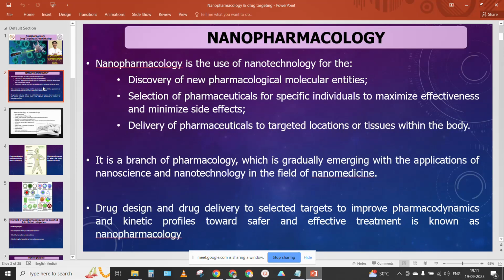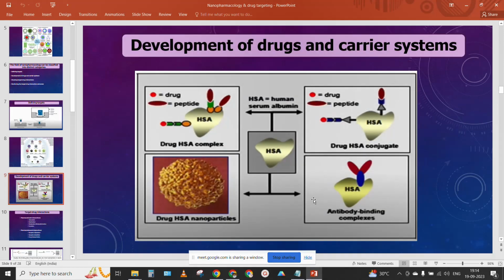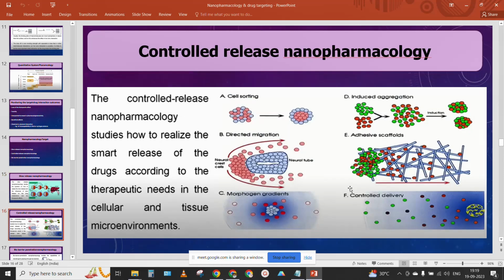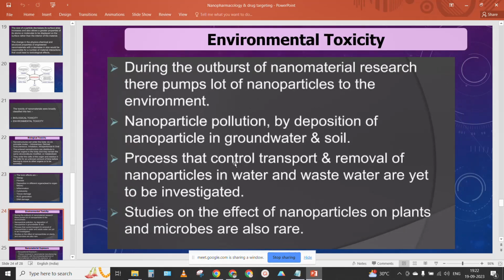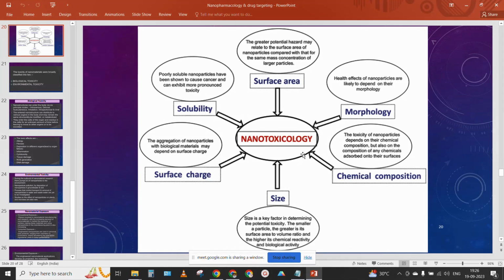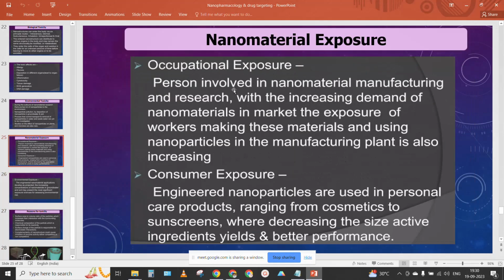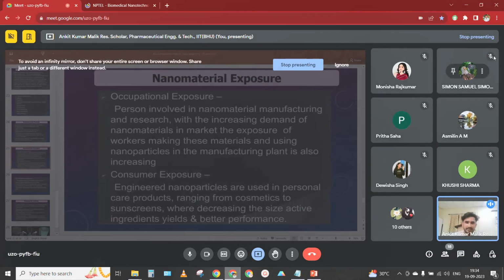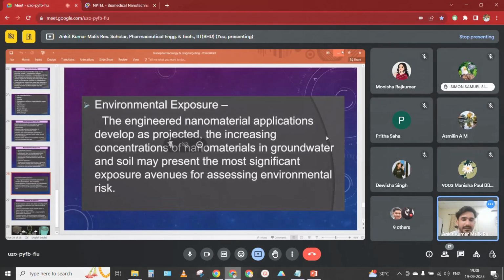NPTEL Week 4 video (19 Sep 2023) Nanopharmacology, Drug Targeting and Nanotoxicology